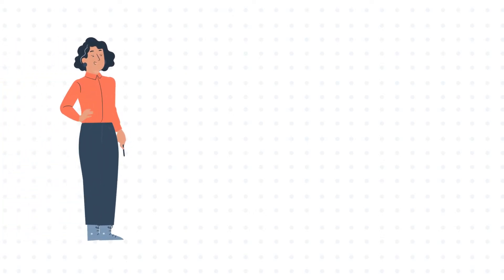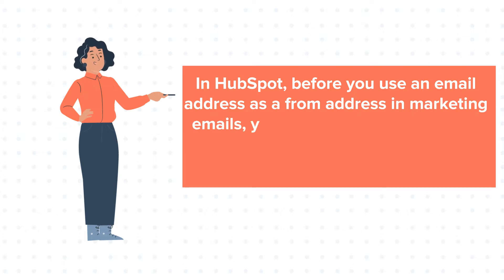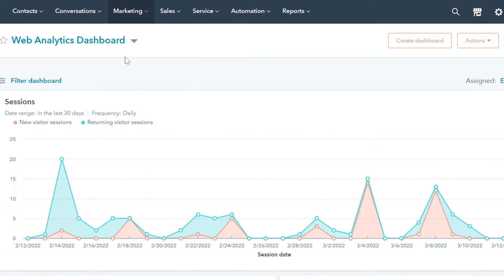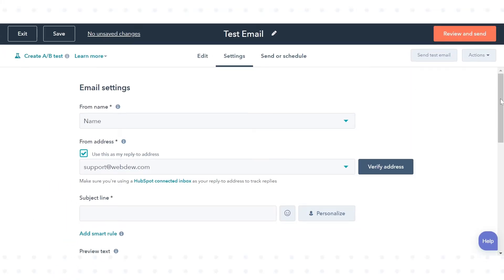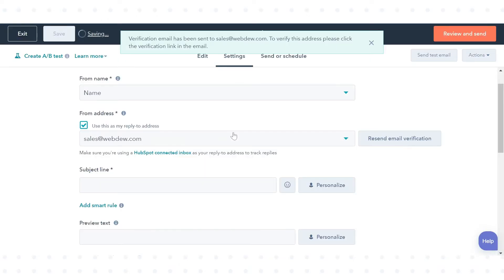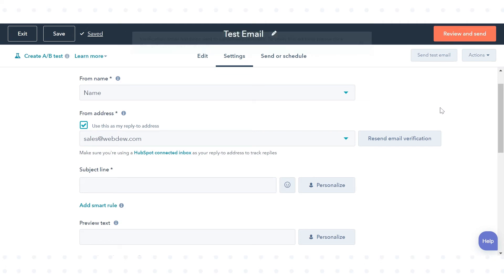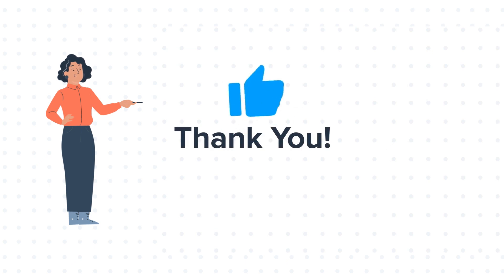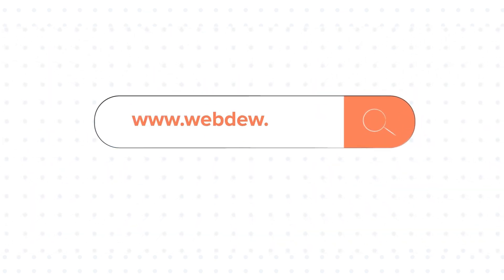How to verify the email address used to send marketing emails in HubSpot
In HubSpot, before you use an email address as a from address in marketing emails, you must verify that the email address belongs to you or your company, or that you have access to it.

Steps to follow:

1. In your HubSpot account, navigate to Marketing and then click Email.

2. Choose an existing email or create a new email.

3. Here we are choosing an existing email.

4. In the content editor, click the Settings tab.

6. Click Verify address.

7. In the dialog box, click Send verification email.